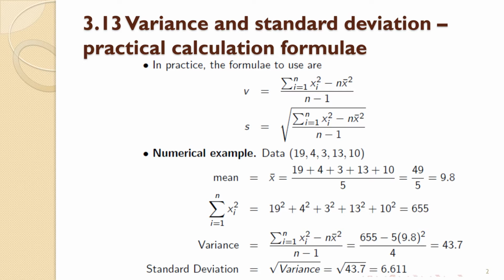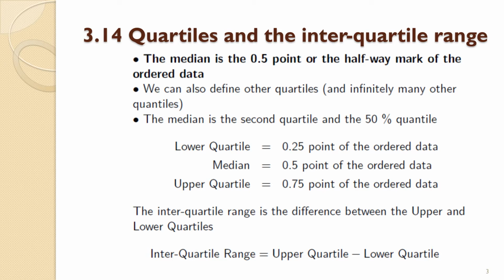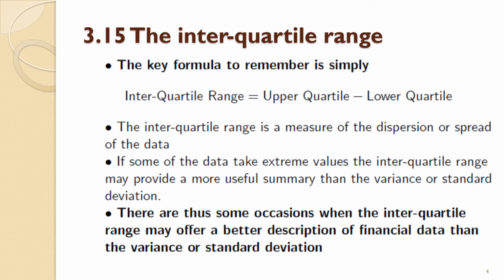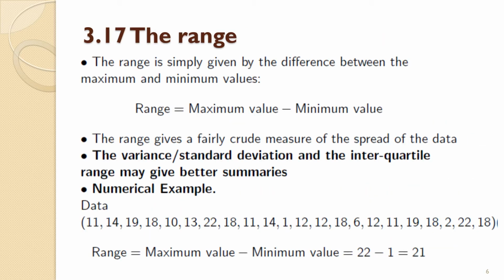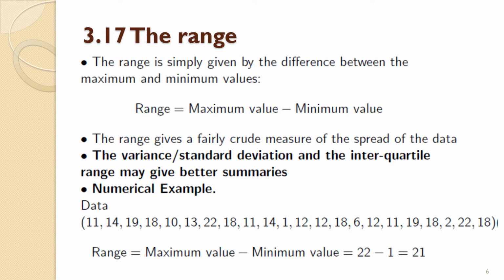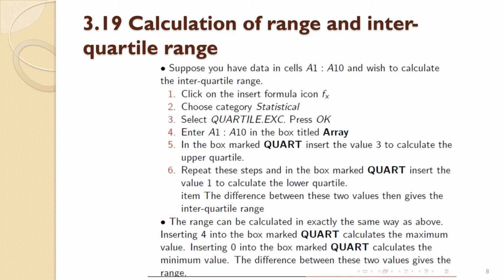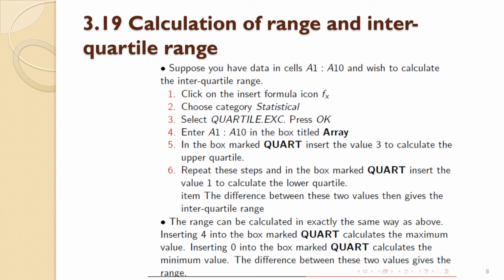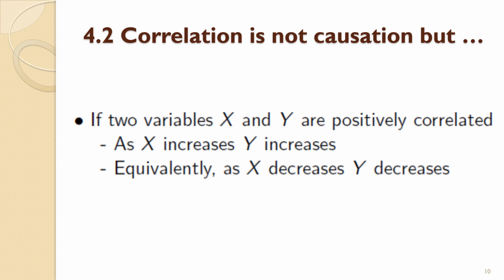Lecture1PartIII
Part 3 of Lecture 1 on a lecture course on Quantitative Methods in Finance